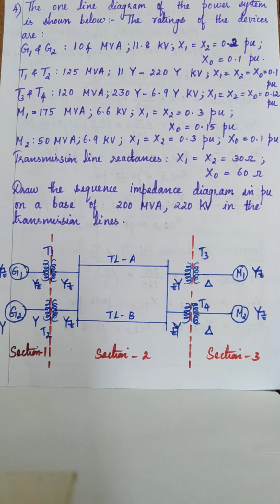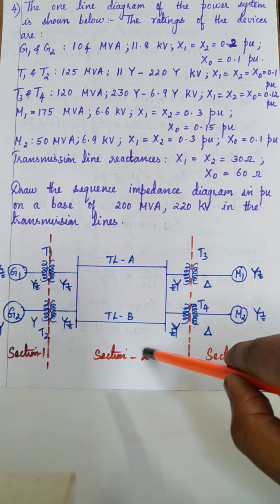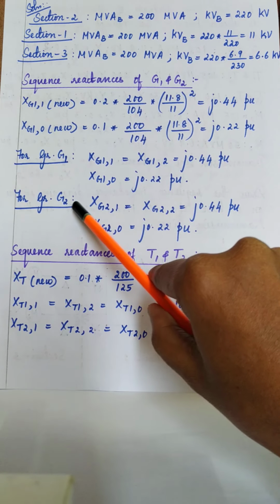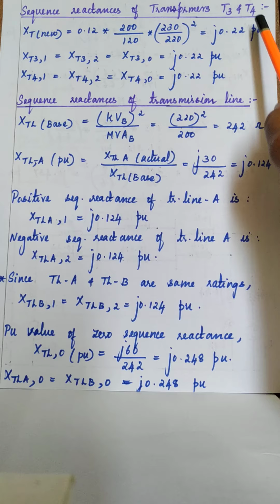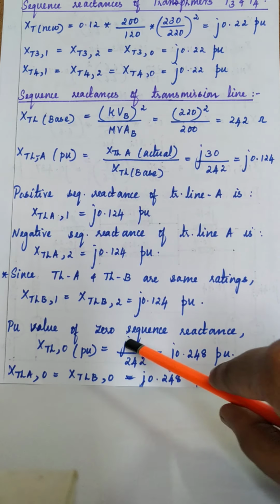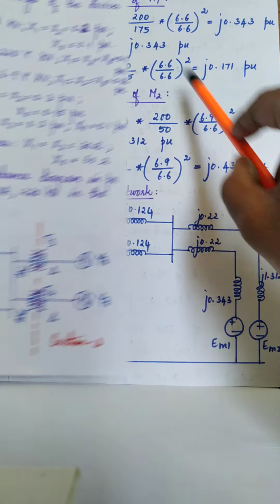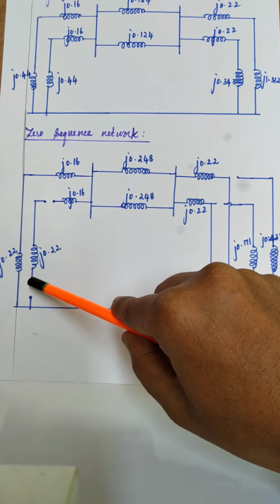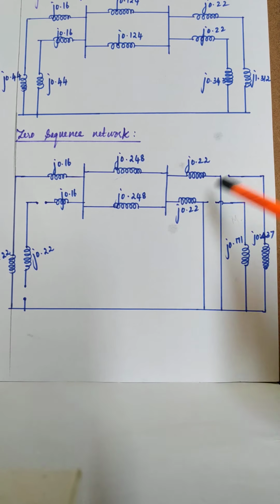PSA Module 3 Lecture 16 - Sequence networks- problem 4